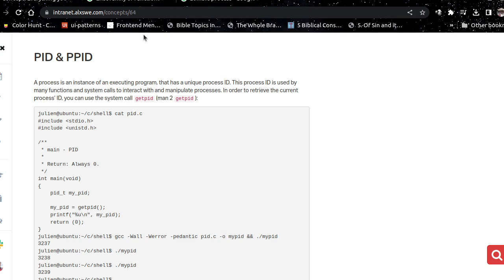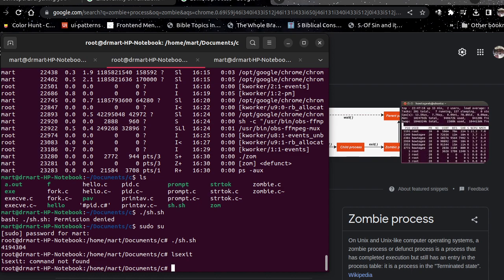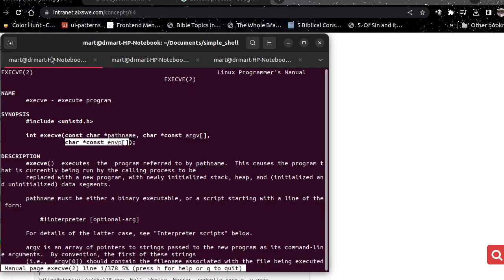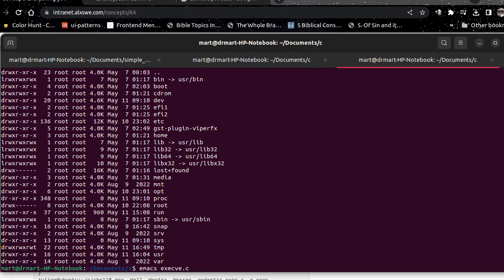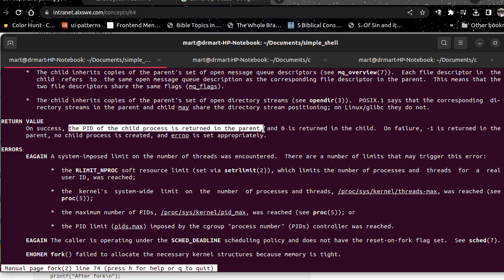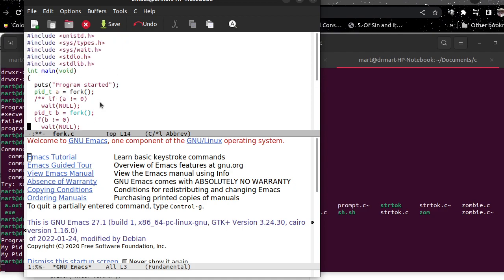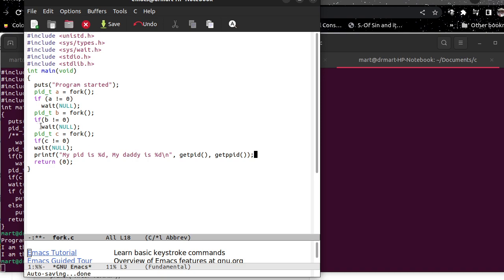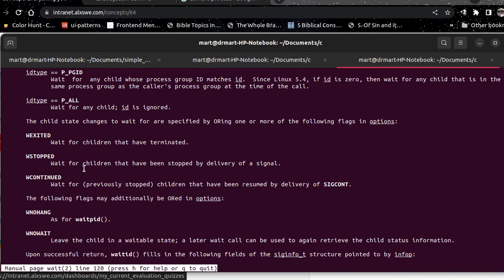PLD - Everything you need to code your own shell - execve, fork, wait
A peer learning discussion about execve, fork and wait system calls